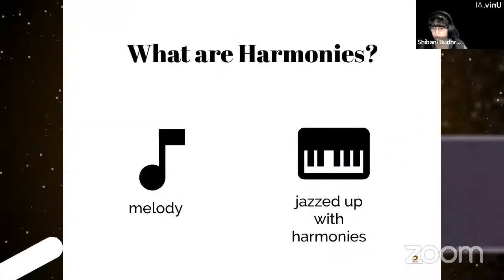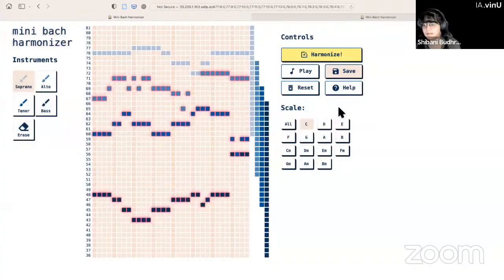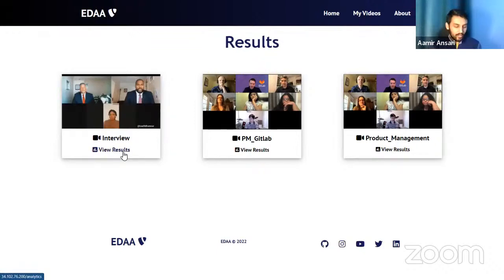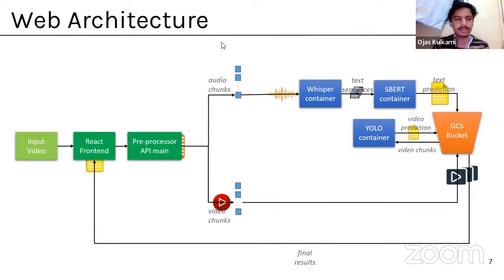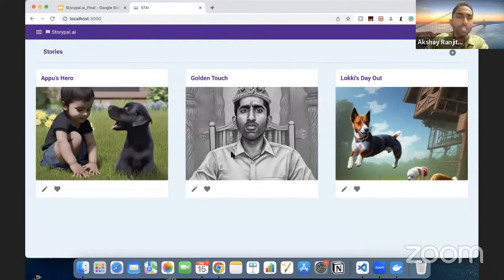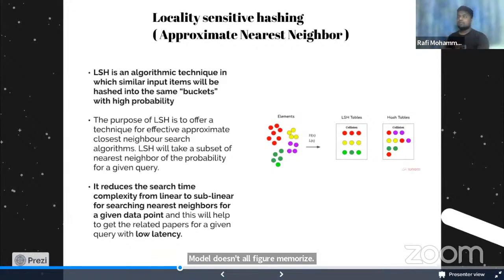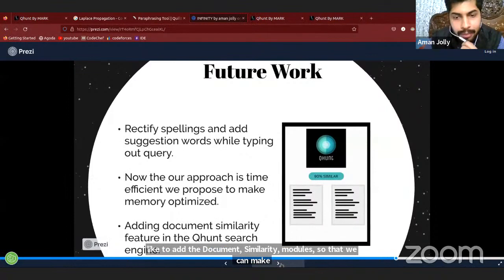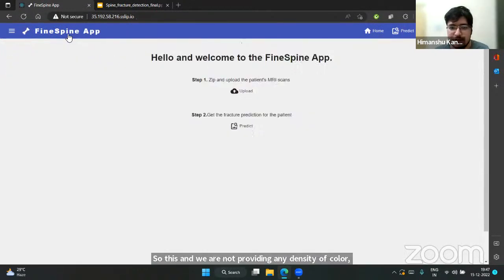AI & DATA Science Project Presentations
Experience top-tier AI & Data Science training outcomes as Univ.AI graduates showcase their amazing projects with the topics ranging across Recommendation Engines, Emotion Detection and Analysis, AI in Music, AI in HealthCare, AI Art and many more. Trained by faculty from Harvard and UCLA, join us as our graduates showcases their final projects, after their challenging AI & Data Science learning journey at Univ.AI.

00:00 Begin
3:49 Project 1 (Mini Bach Harmonizers) - Introduction
4:43 Project 1 - Presentation
19:00 Project 2 (EDAA-Emotion Detection and Analysis) - Introduction
19:44 Project 2 - Presentation
30:31 Project 3 (Storypal.ai) - Introduction
31:13 Project 3 - Presentation
46:10 Project 4 (QHunt) - Introduction
47:21 Project 4 - Presentation
1:01:06 Project 5 (Cervical Spine Fracture Detection) - Introduction
1:01:52 Project 5 - Presentation